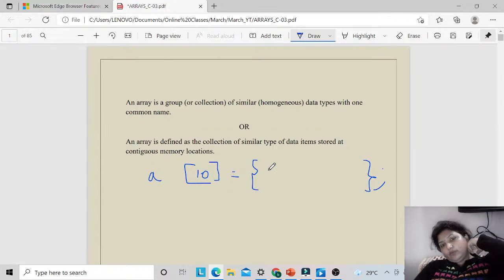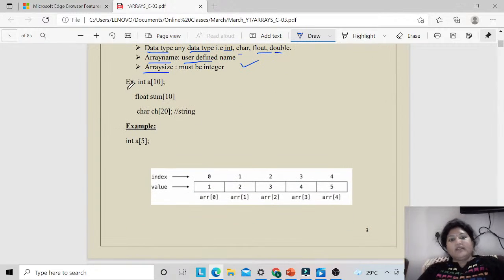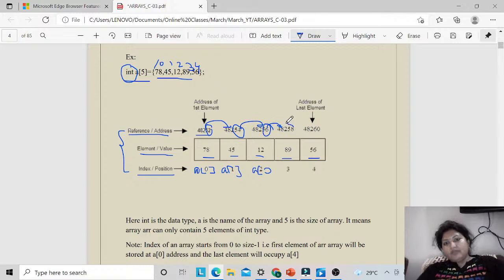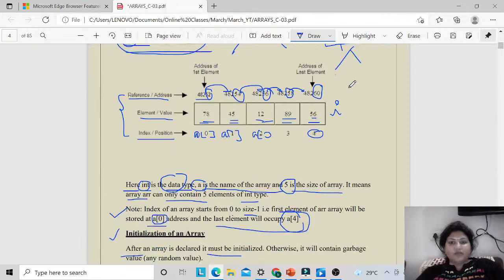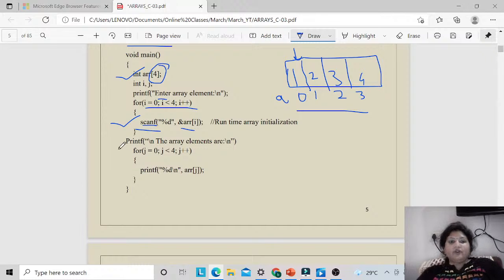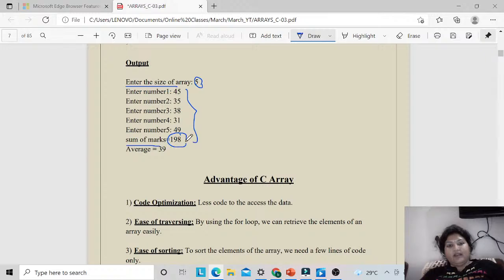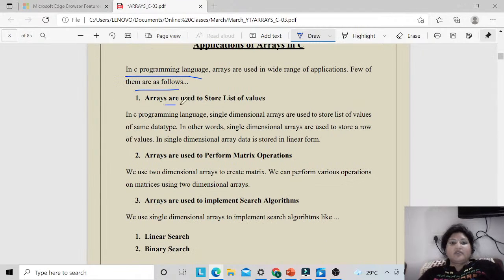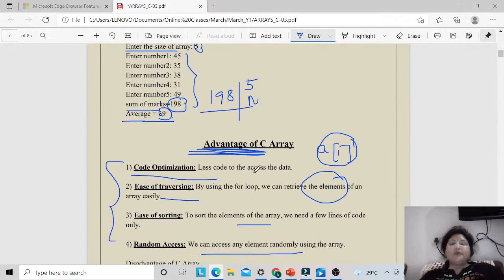Array in C language | Sheetal Ma'am | College Dekho